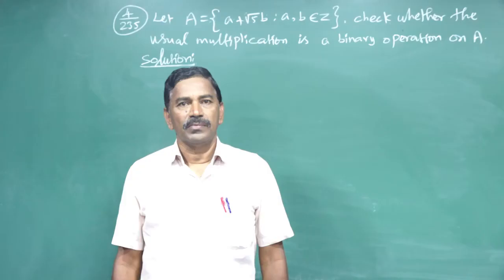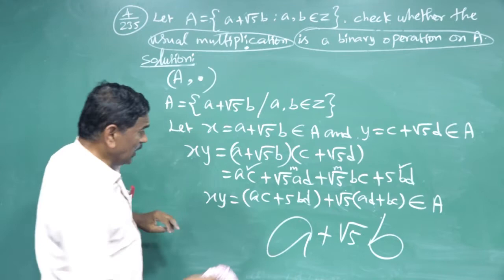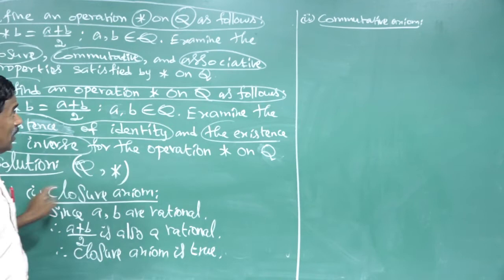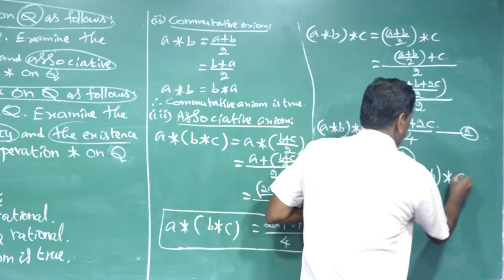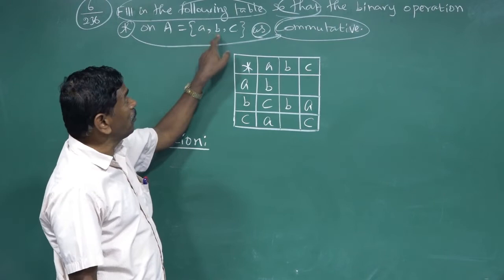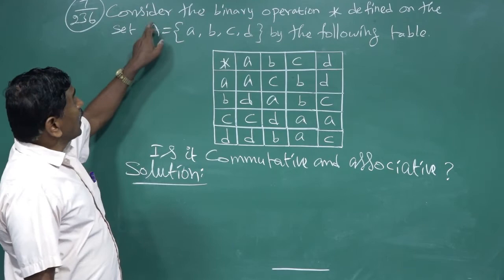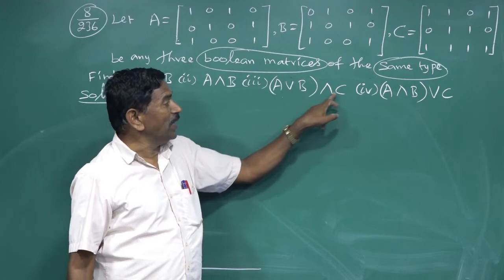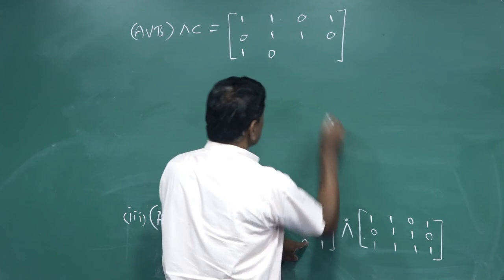XII MATHEMATICS CHAPTER-12 DISCRETE MATHEMATICS PART- 2 Mr.K.KANDASAMY